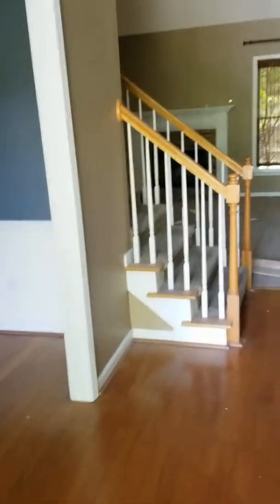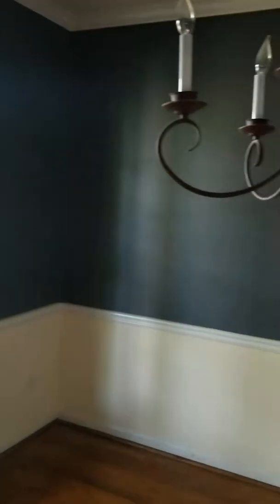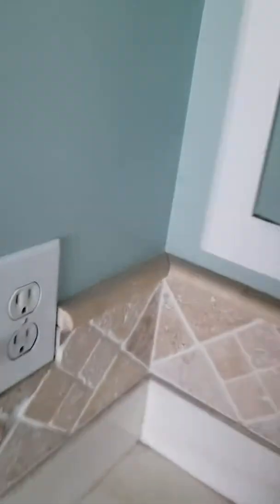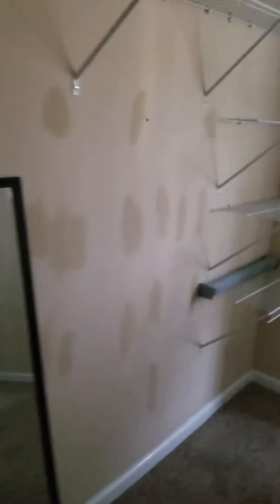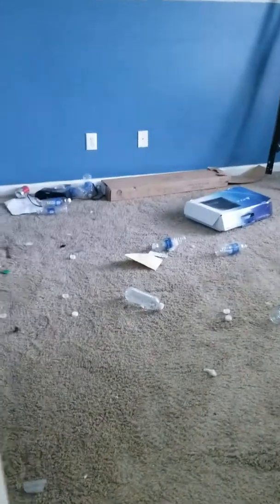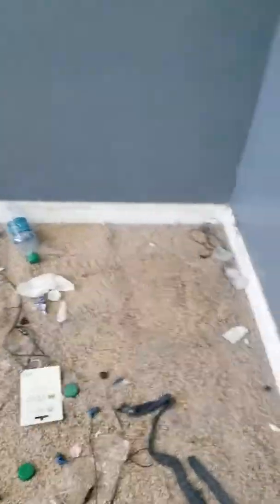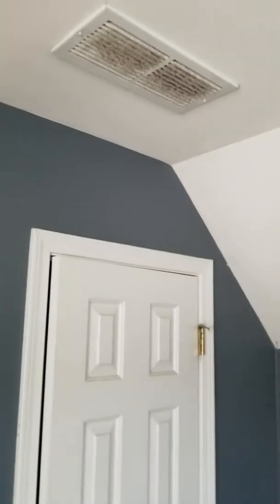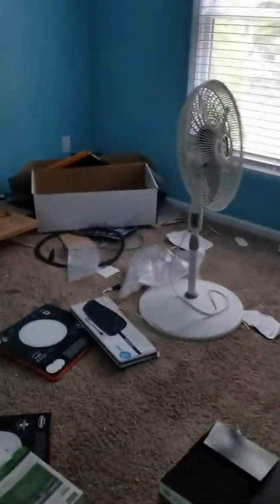92 sugar maple interior move out 5/3/18